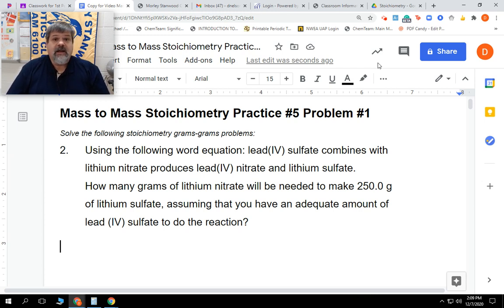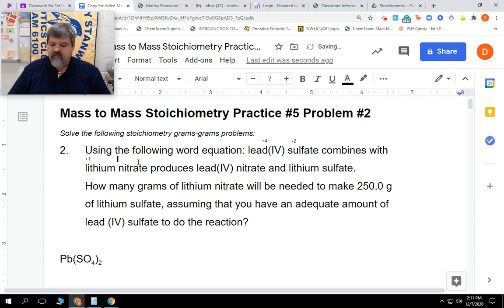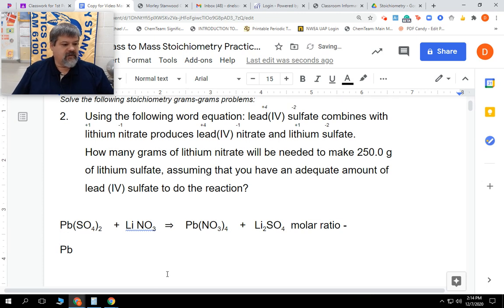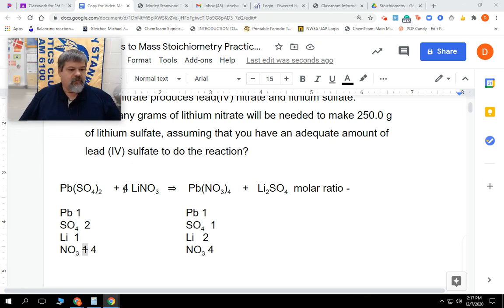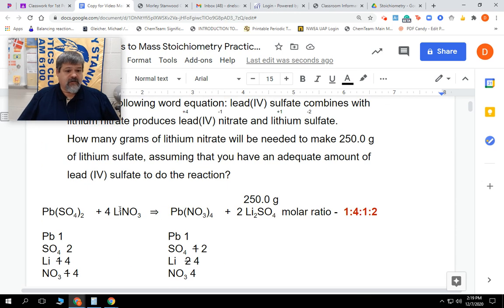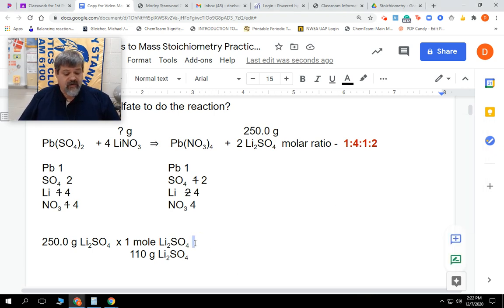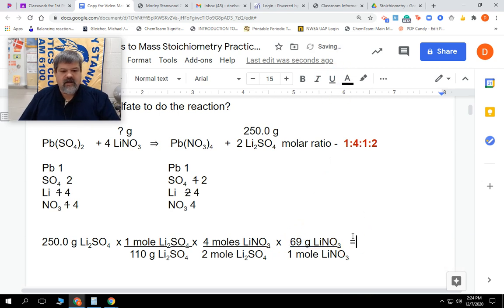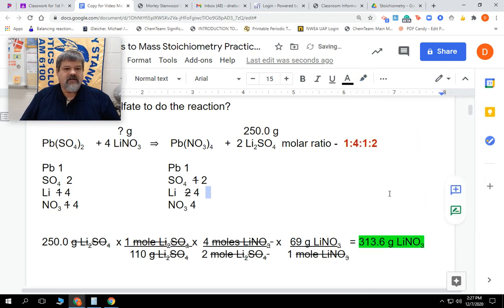Stoichiometry Practice #5 Problem #2